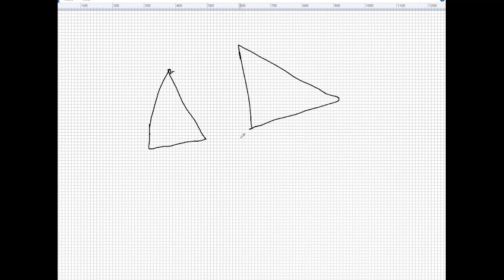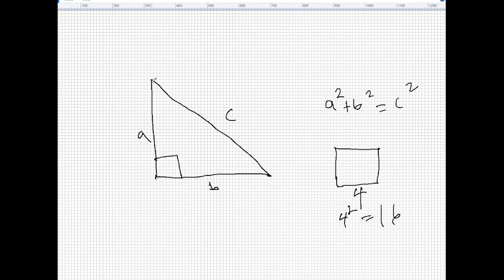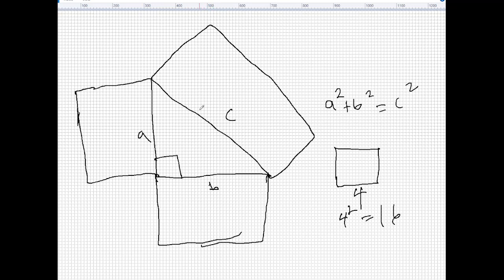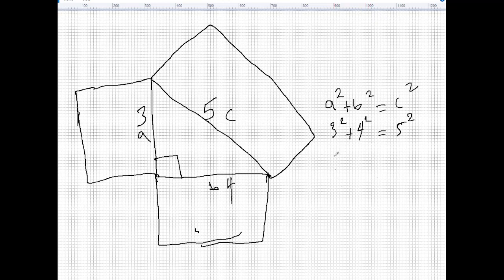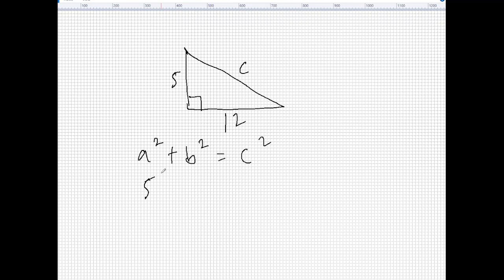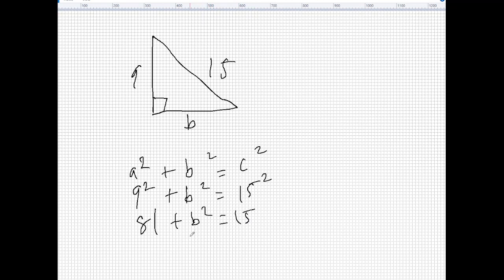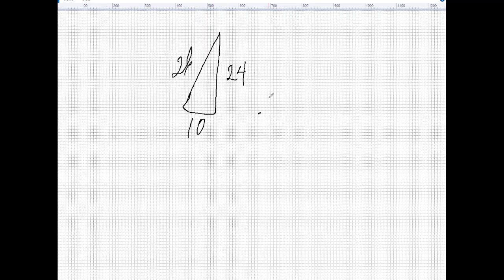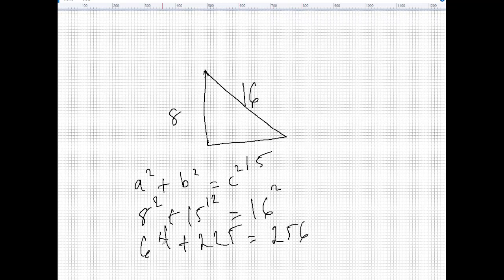What is the Pythagorean Theorem? (Explained)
Introduction to the core basics of Geometry and the fundamental of Trigonometry.